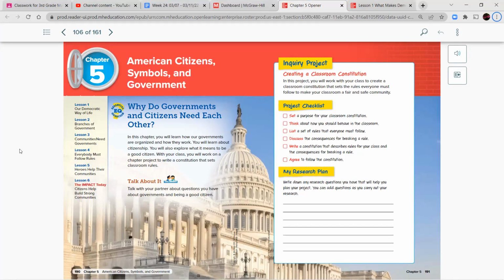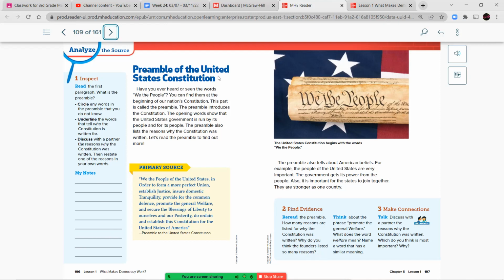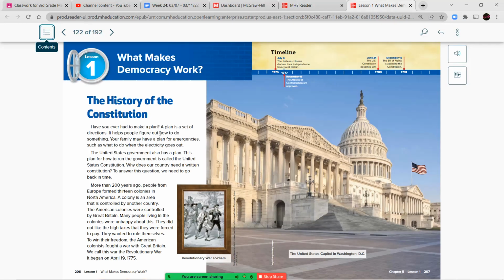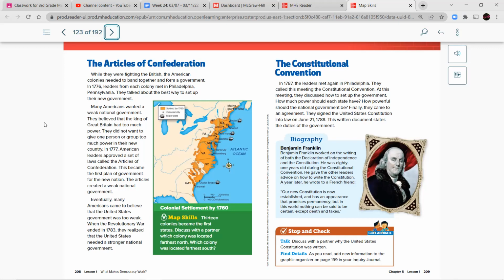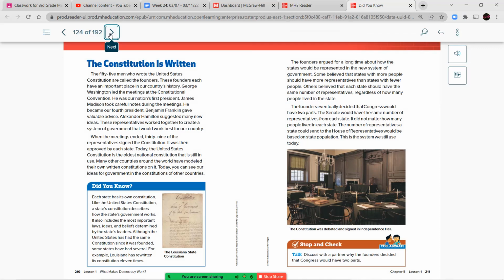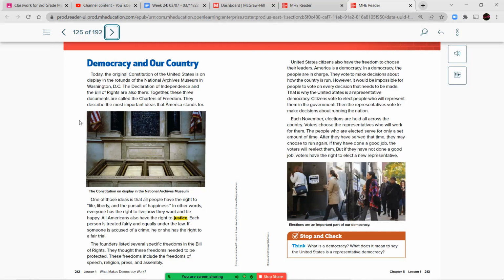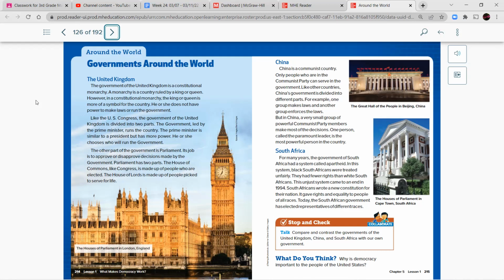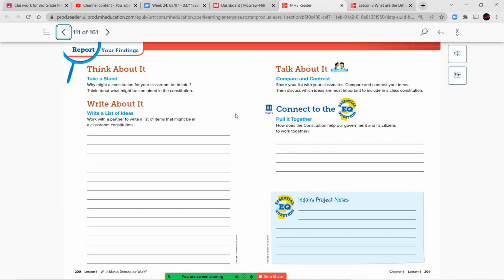3rd SS Chapter 5.1: What Makes Democracy Work?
Chapter 5: American Citizens, Symbols, and Government
Lesson 5.1: What Makes Democracy Work?